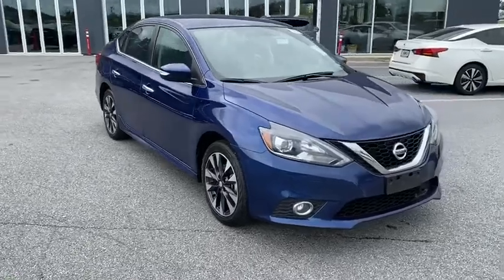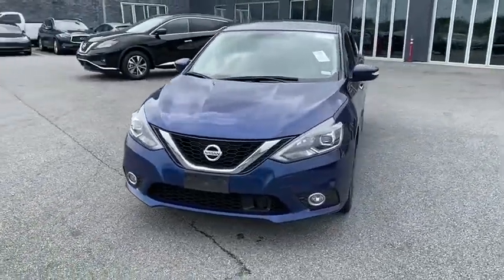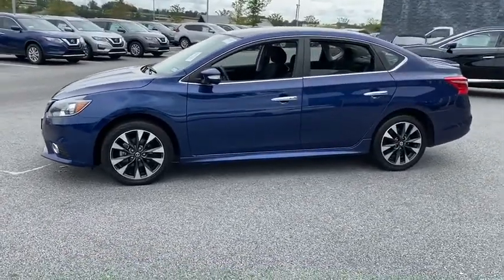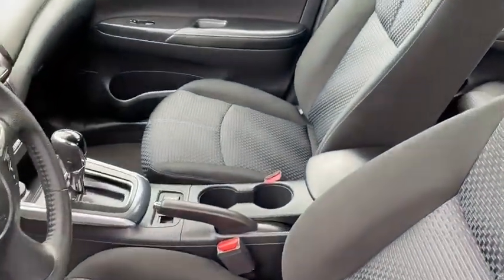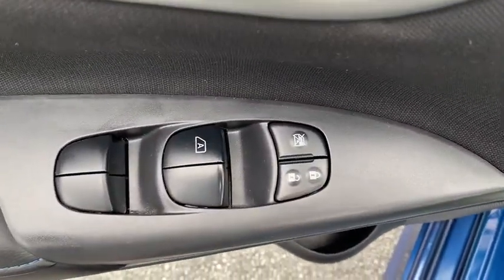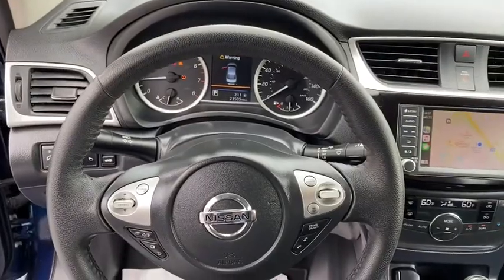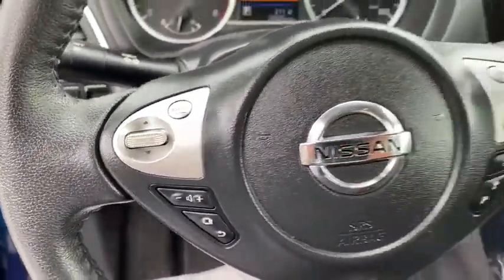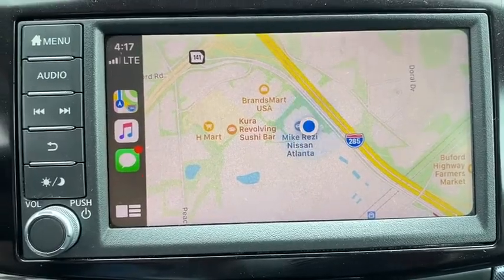2019 Nissan Sentra Atlanta, Sandy Springs, Alpharetta, Stone Mountain, Marietta, GA P341291X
Deep Blue Pearl Used 2019 Nissan Sentra available in Atlanta, Georgia at Mike Rezi Nissan Atlanta. Servicing the Sandy Springs, Alpharetta, Stone Mountain, Marietta, GA area.

Mike Rezi Nissan Atlanta
2551 The Nalley Way

Certified. Nissan Sentra SR Deep Blue Pearl **NISSAN CERTIFIED Heated Front Seats Apple Car Play Android Auto Bluetooth w/ Streaming Audio 6-Speaker Audio System AM/FM radio: SiriusXM Radio: AM/FM/Aux-In Audio System. CARFAX One-Owner. Odometer is 10725 miles below market average! 29/37 City/Highway MPG Visit the ALL-NEW MIKE REZI NISSAN ATLANTA off Chamblee. No hidden fees no gimmicks. Real Prices Great value. What you see is what you pay. ALL used vehicles are fully inspected and serviced. Buy from a human or buy online at mikerezinissan.com: your choice.brbrNissan Certified Pre-Owned Details:brbr  * Transferable Warrantybr  * 167 Point Inspectionbr  * Limited Warranty: 84 Month/100000 Mile (whichever comes first) from original in-service datebr  * Roadside Assistancebr  * Warranty Deductible: $100br  * Includes Car Rental and Trip Interruption Reimbursementbr  * Vehicle History